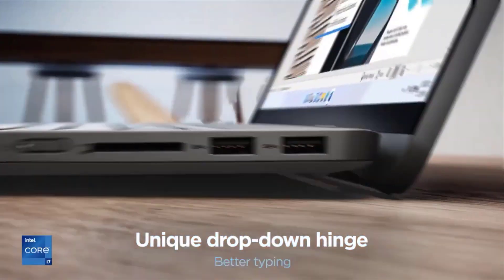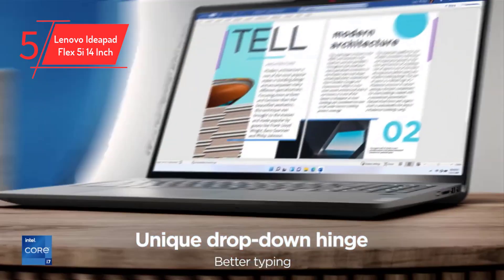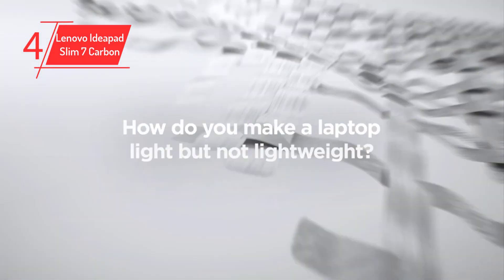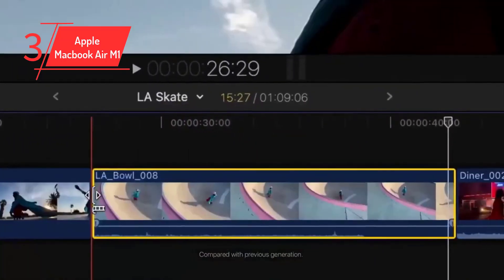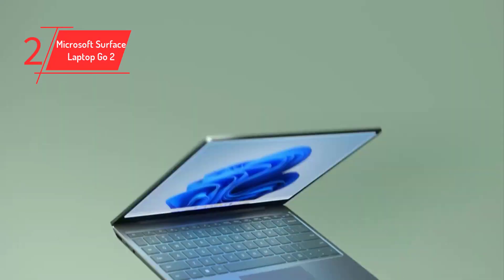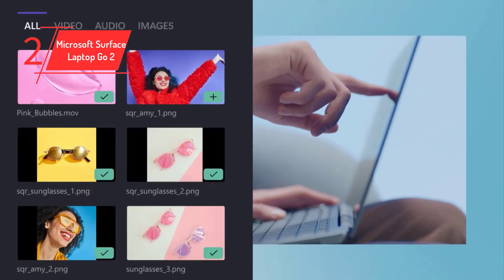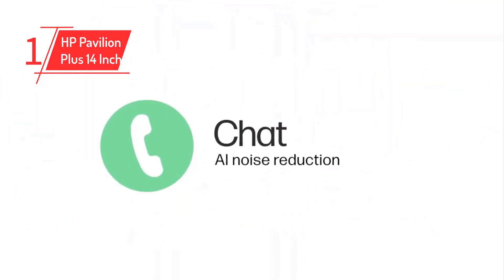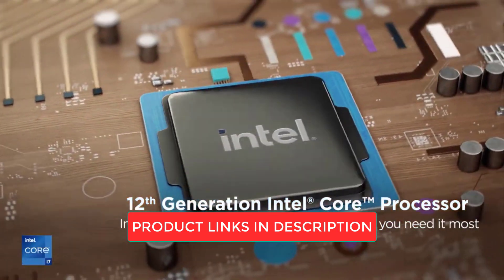The 5 Best Laptops for Students in 2023 ✅ | Top Laptops for College Students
Are you a student looking for a new laptop? In this video, I'll show you the 5 best laptops for students in 2023. These laptops are perfect for taking notes, doing research, and staying connected with friends and family. I'll also share some tips on how to choose the right laptop for your needs.